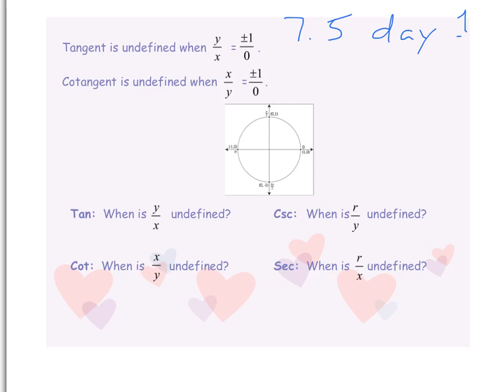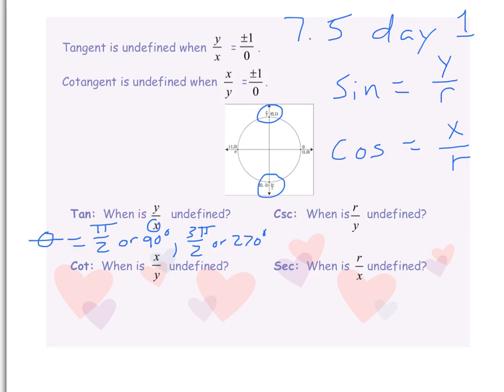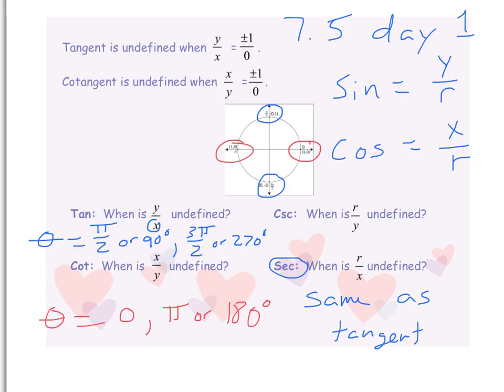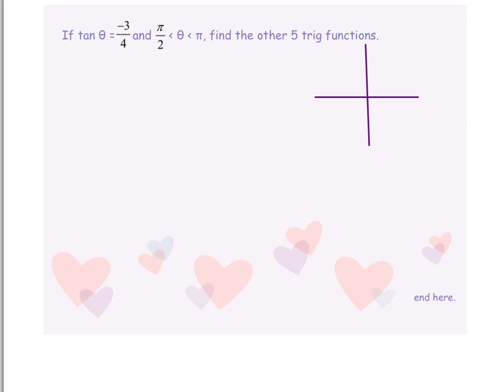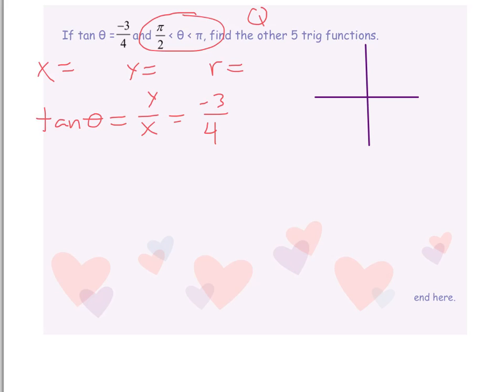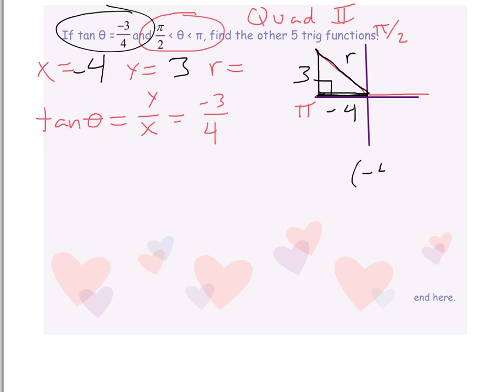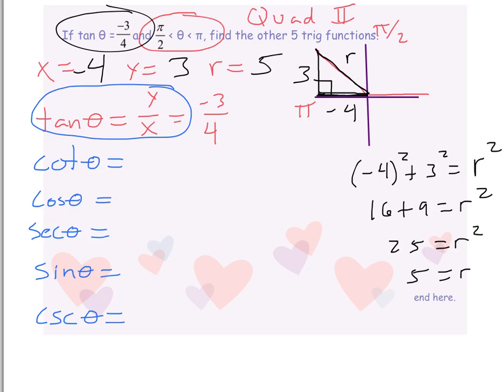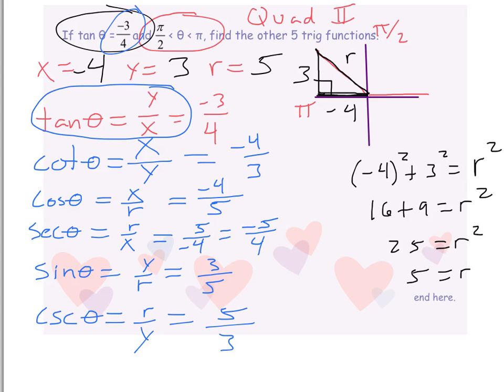7.5 trig day 2